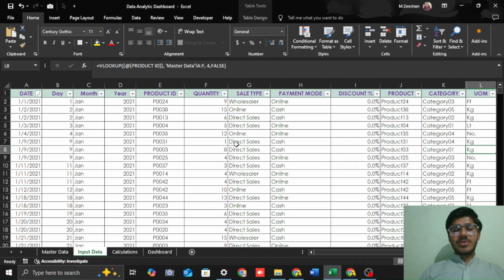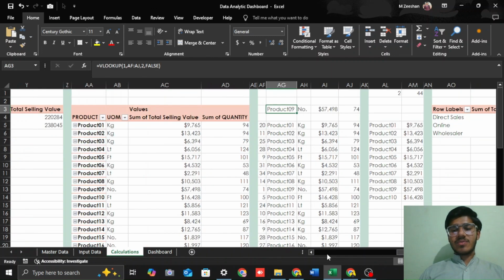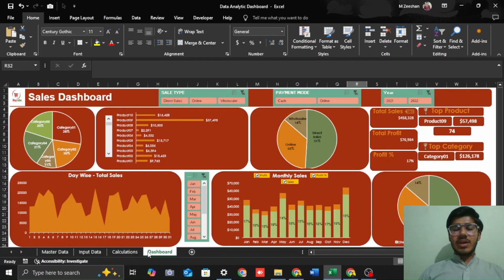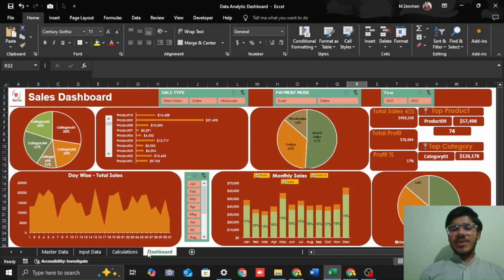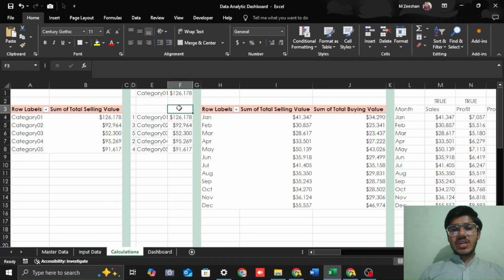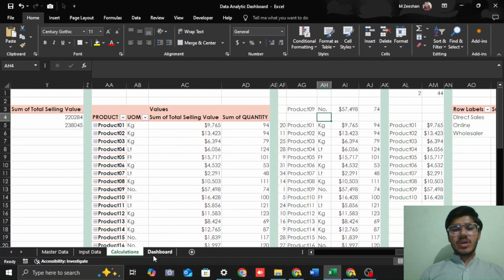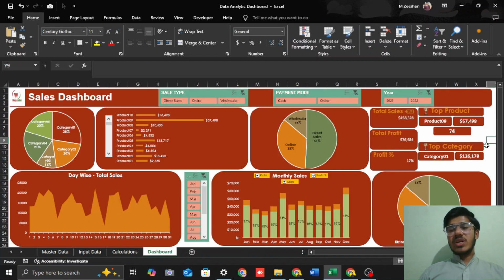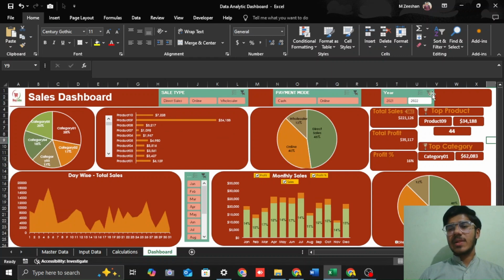Excel Sales Dashboard for Supermart | Dynamic Pivot Charts & Slicers (Portfolio Walkthorugh)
This Excel dashboard project was built for a supermart owner in the U.S. who needed clear insights into their product and category sales.

✔️ Cleaned raw, messy sales data
✔️ Created a structured analysis sheet
✔️ Used pivot charts, slicers, and formulas
✔️ Dashboard shows top products, top categories, and dynamic filters
✔️ Delivered with a 15-minute walkthrough call